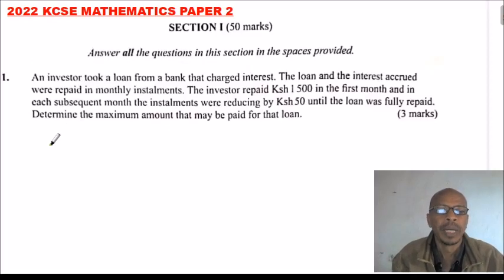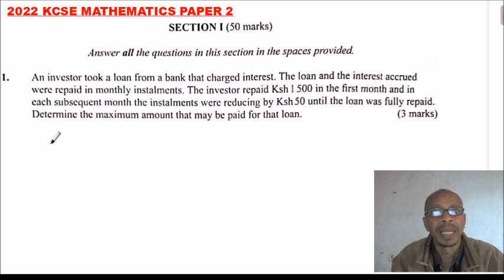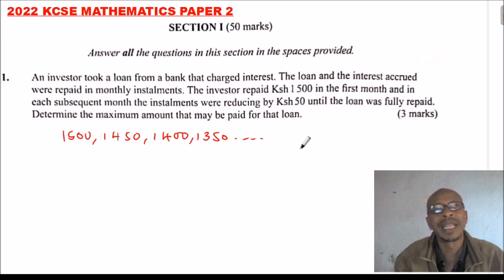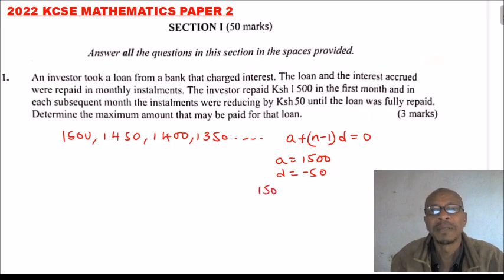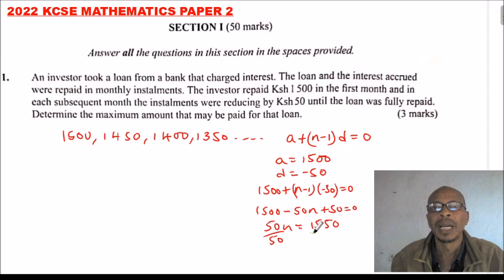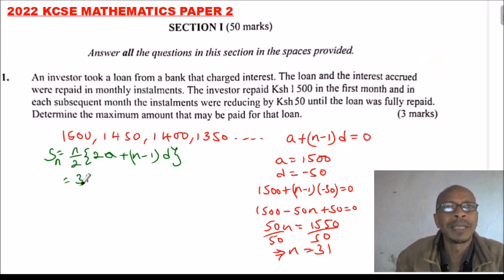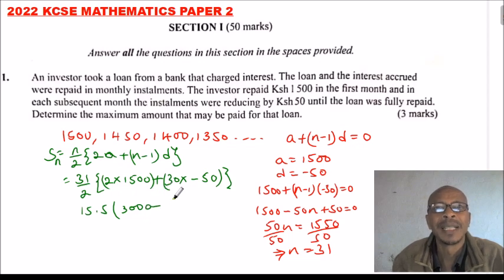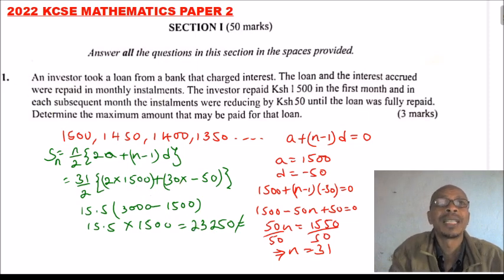2022 KCSE MATHEMATICS PAPER 2 QUESTION 1